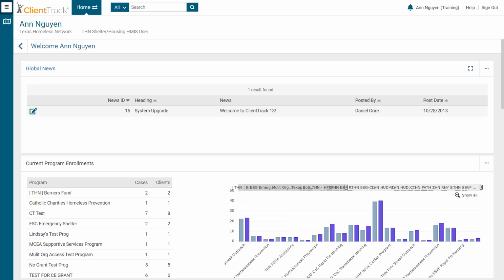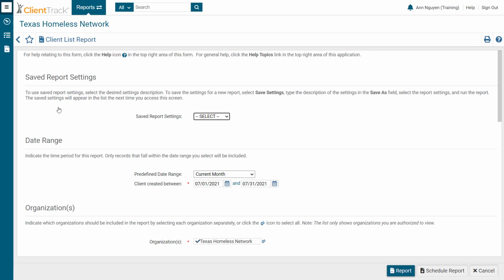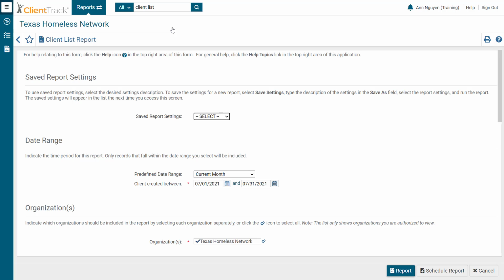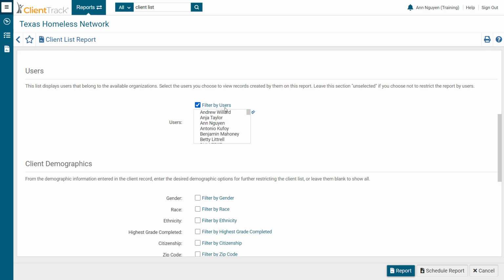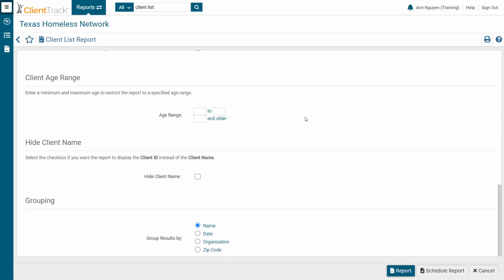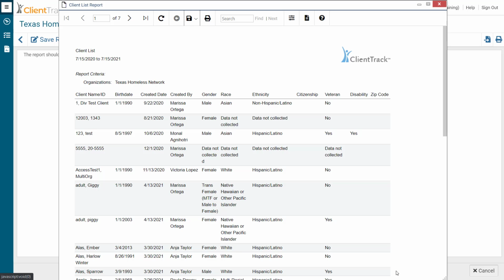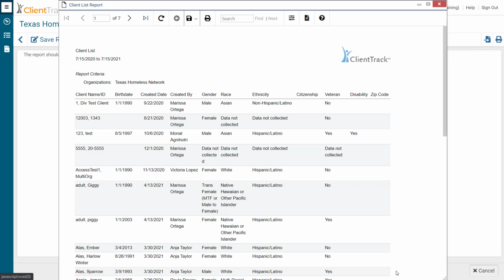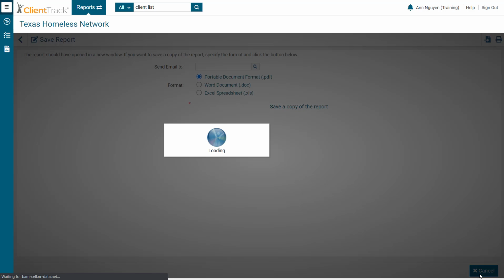Client List Report